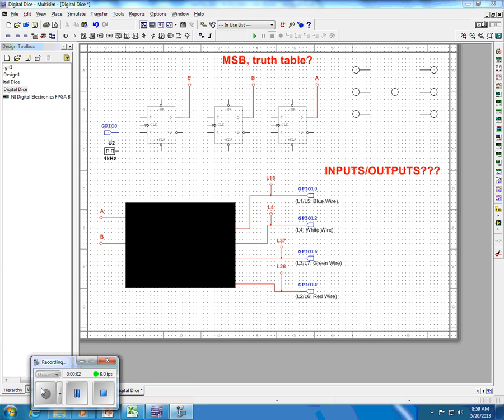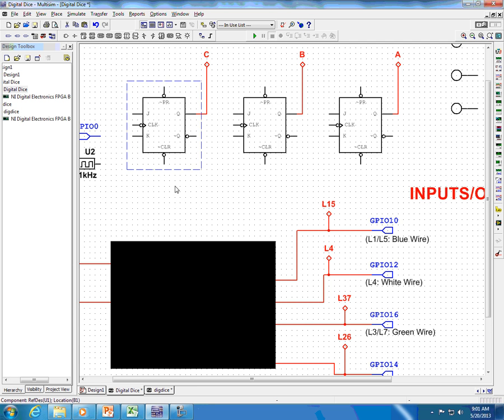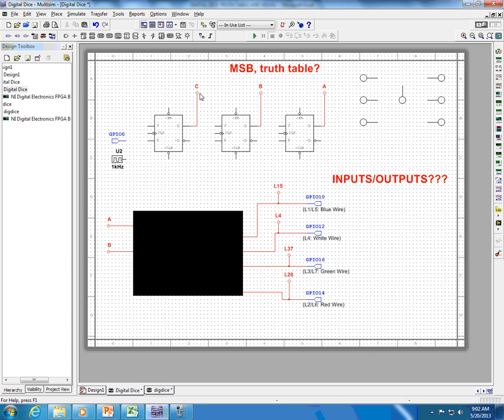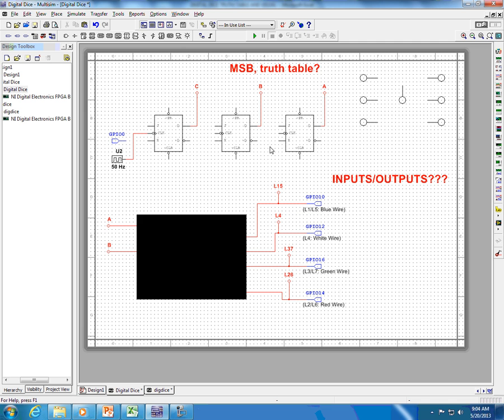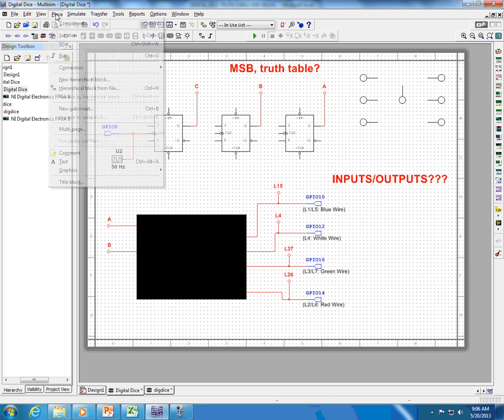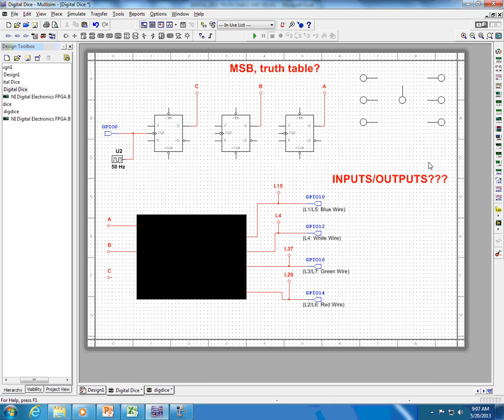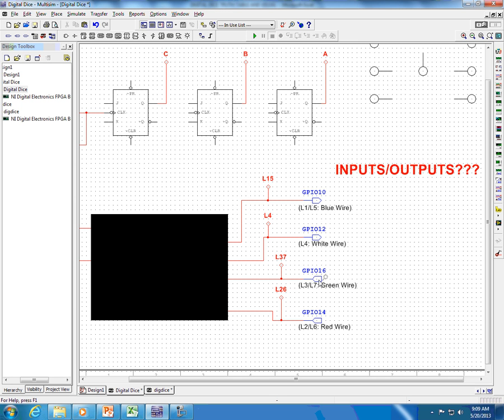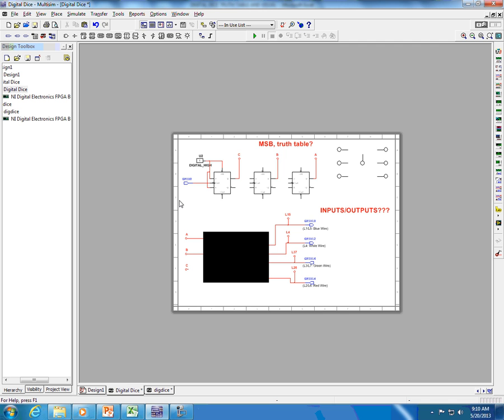2 Wiring and Programming the FPGA for digital dice